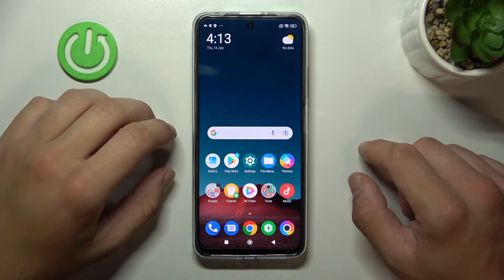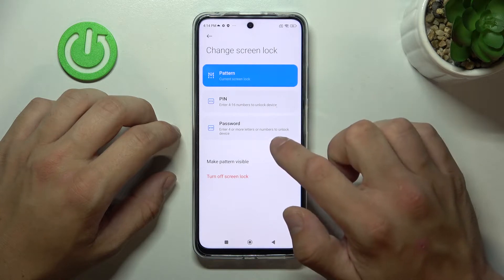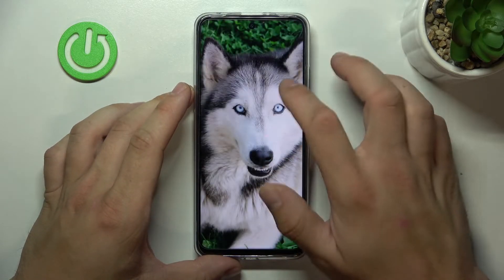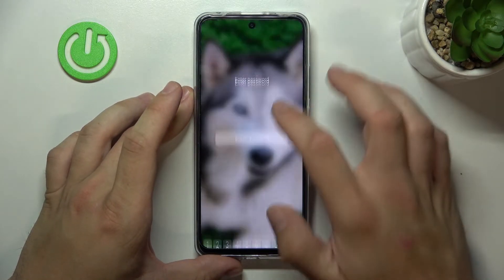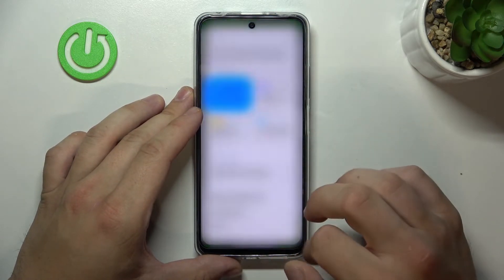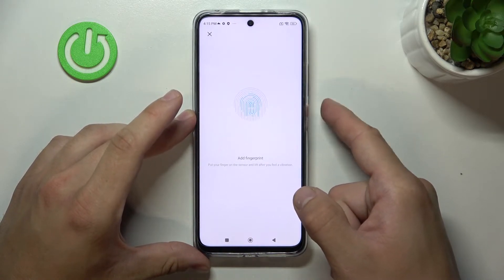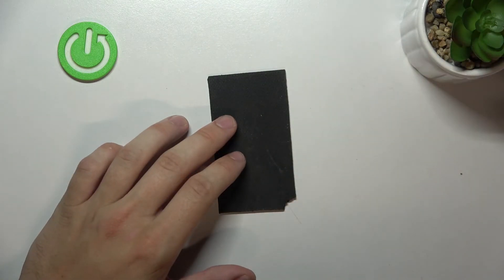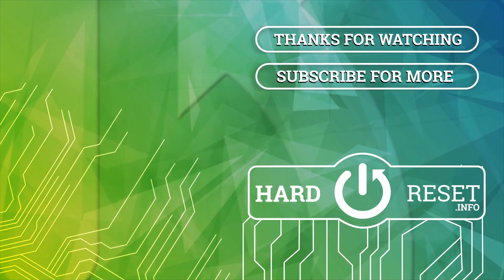POCO X4 GT - All Unlock Methods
If you want to see what unlock methods are available for POCO X4 GT, this video might be essential. Simply follow our step-by-step video tutorial and learn how to Our channel grows, thanks to you! There's hundreds of videos uploaded daily in which we show functions and settings of many devices, go check them out, if you want to expand knowledge about your smartphones, routers, tablets, etc... Consider leaving us Like, comment and subscription as it helps us greatly in producing more content for you to watch. Cheers!

All lock screen methods on Poco X4 GT ?
What options for lock screen on Poco X4 GT ?
Unlock Methods for Poco X4 GT ?
All possible ways to lock Poco X4 GT ?